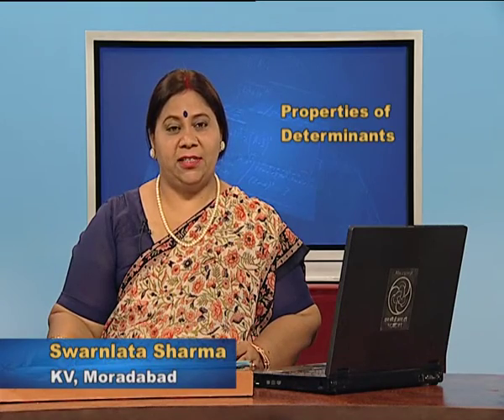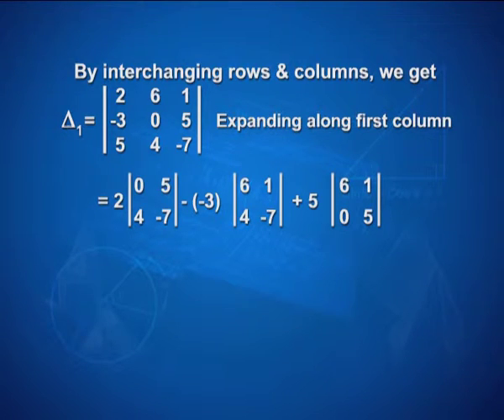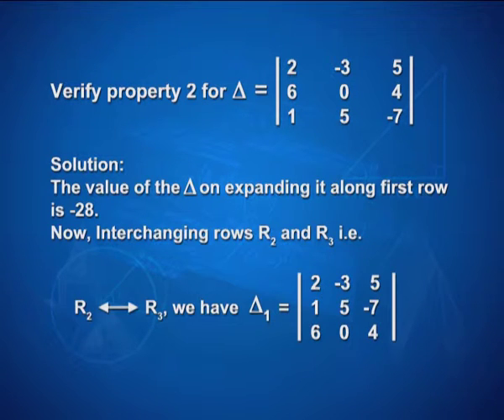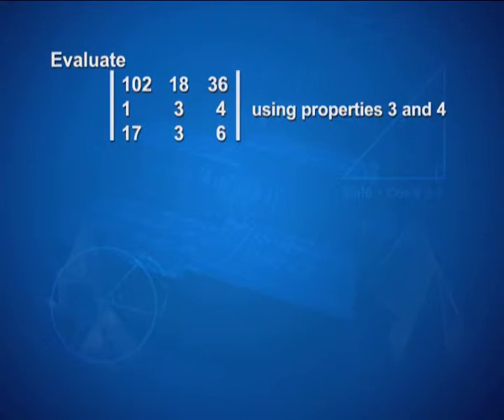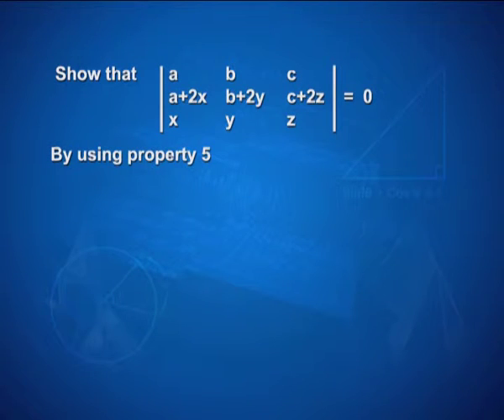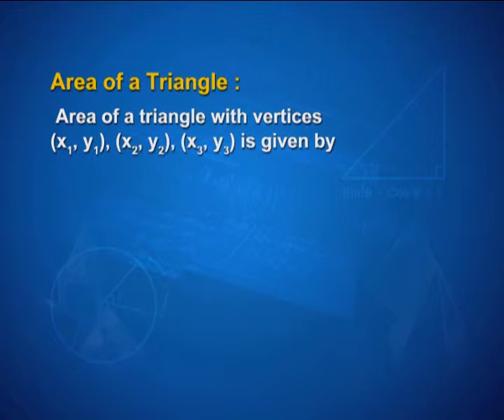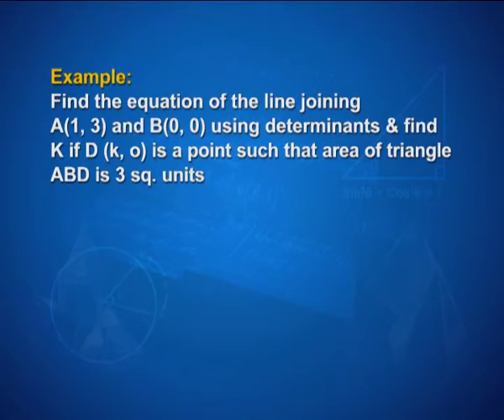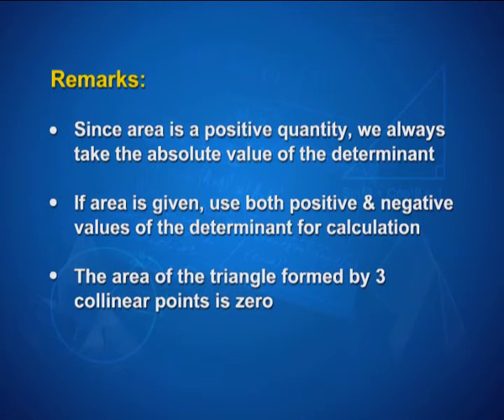Chapter 4: Properties of Determinants (Ep-2)